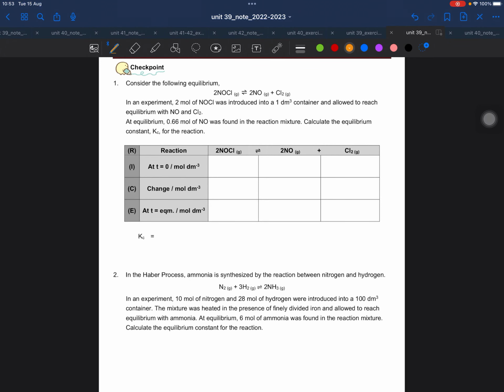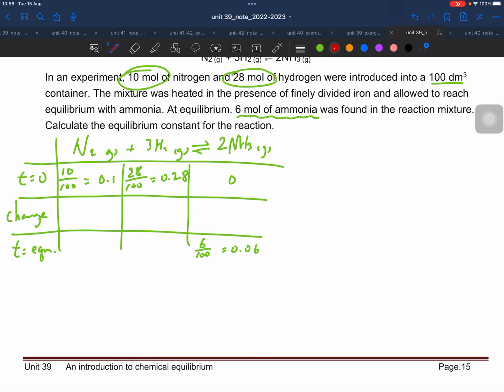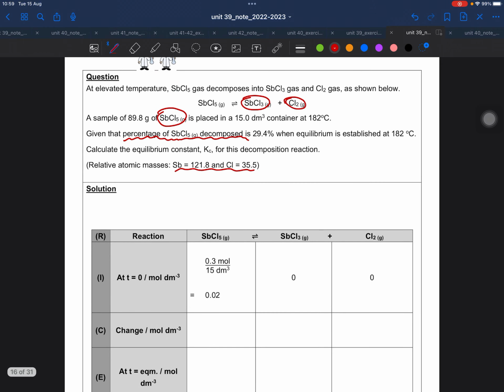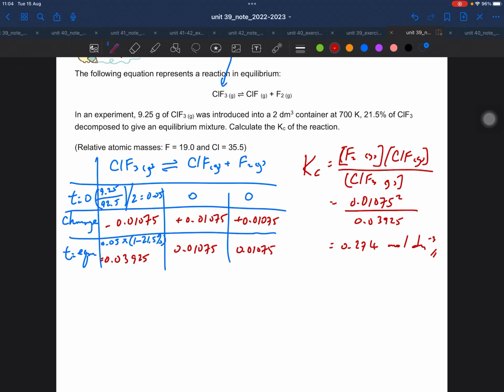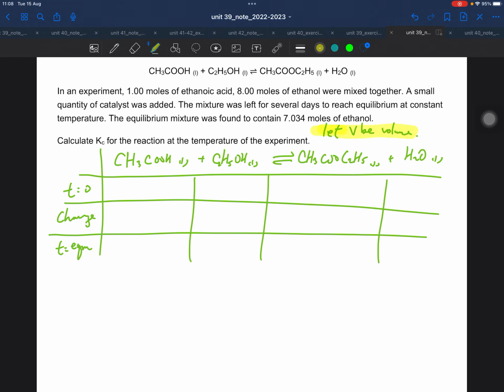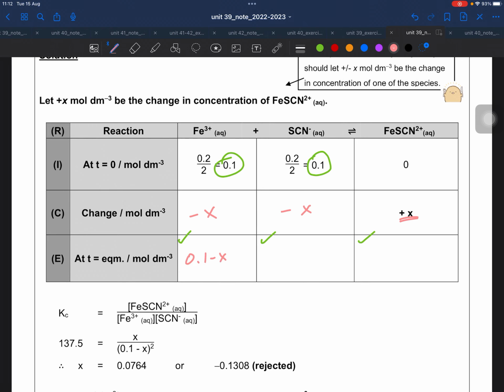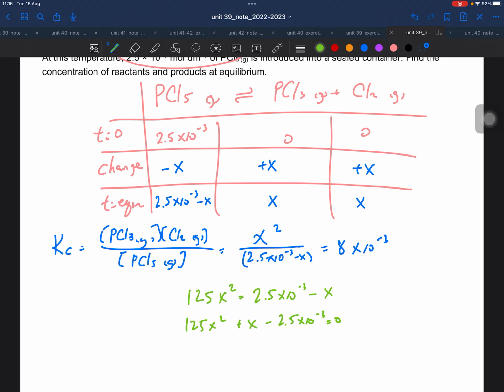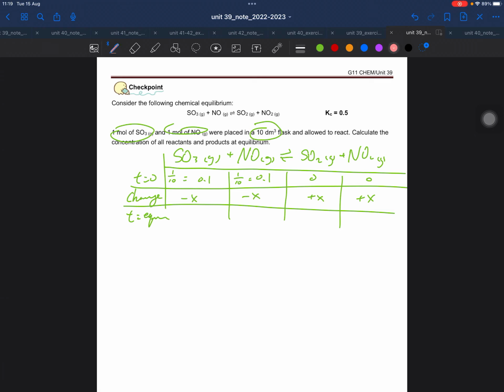Unit 39 note part 3